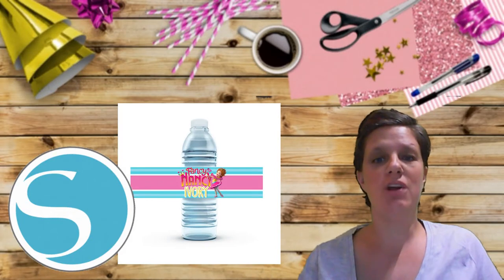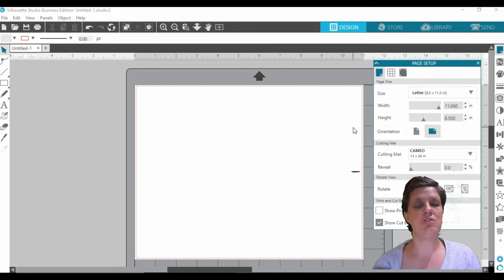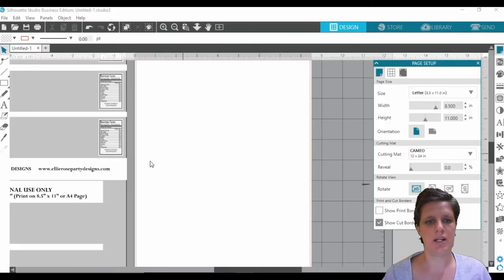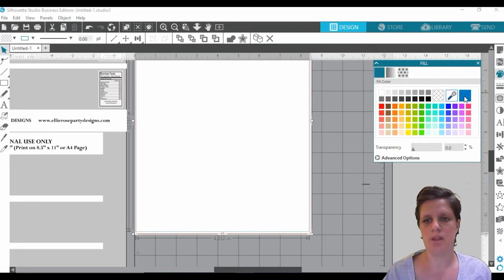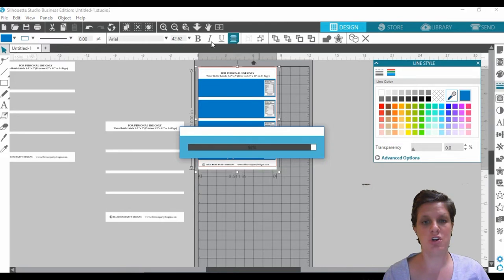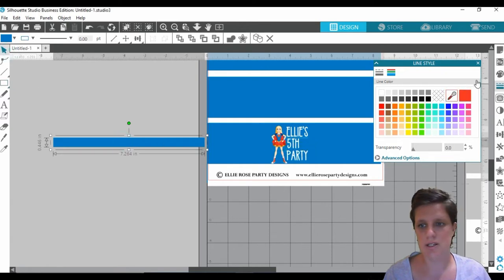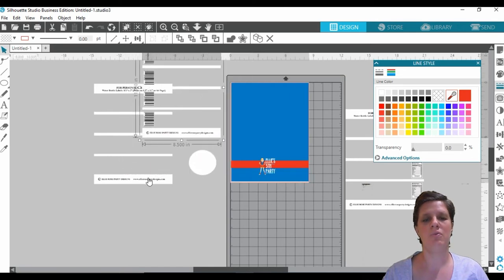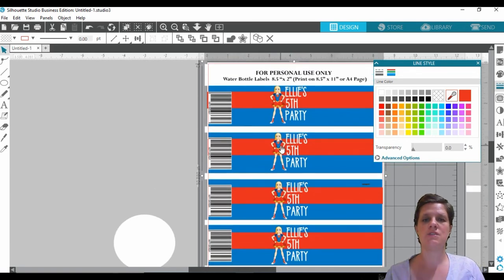HOW TO MAKE WATER BOTTLE LABELS IN SILHOUETTE STUDIO THE EASY WAY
HOW TO MAKE WATER BOTTLE LABELS IN SILHOUETTE STUDIO - THE EASY WAY  // Today’s tutorial I will show you how easy it is to create a custom water bottle label in a free software called Silhouette Studio, and this tutorial will help you understand how easy it is to use.

★☆★MY RESOURCE LIST: ★☆★

★☆★WATCH MY YOUTUBE TUTORIALS: ★☆★

[ COURSES ]